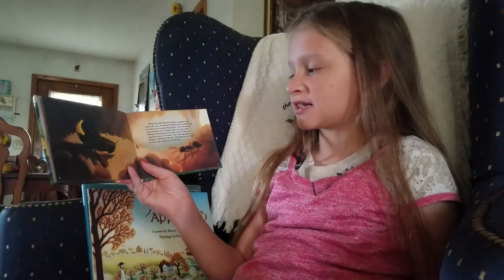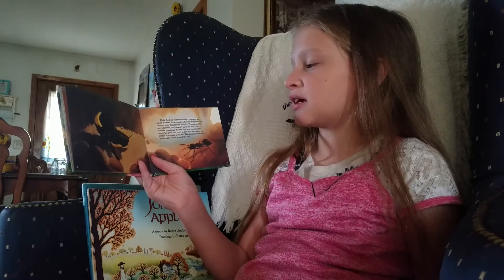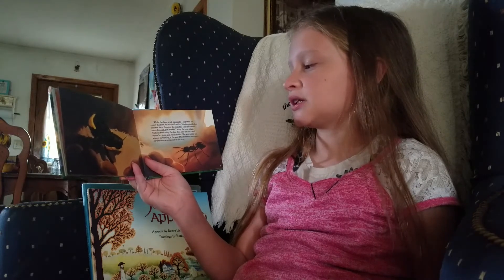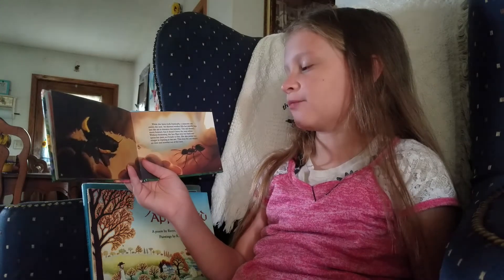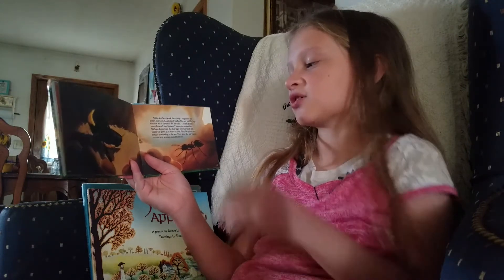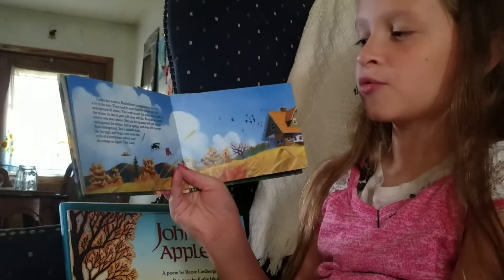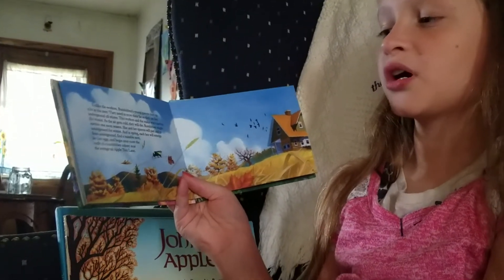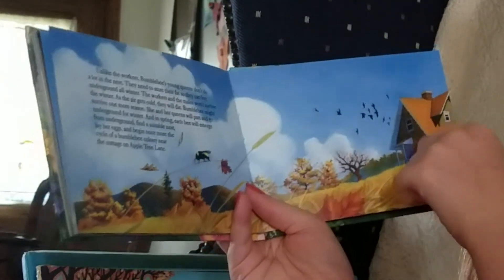Bumblebee at Apple Tree Lane